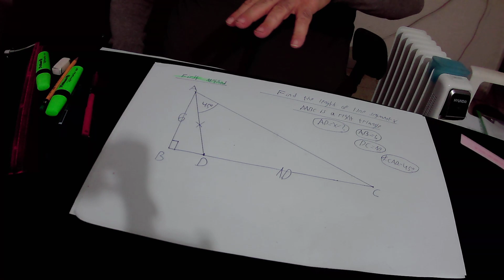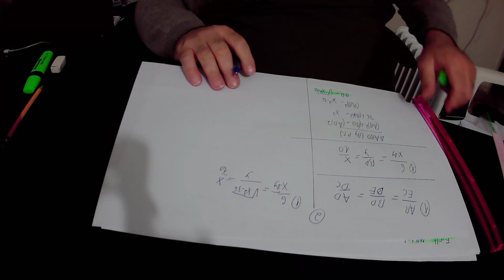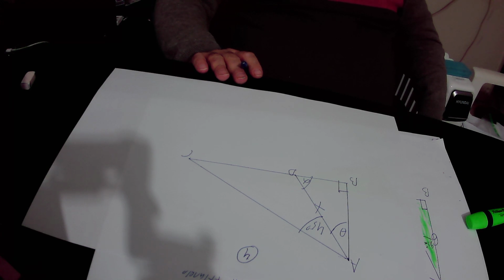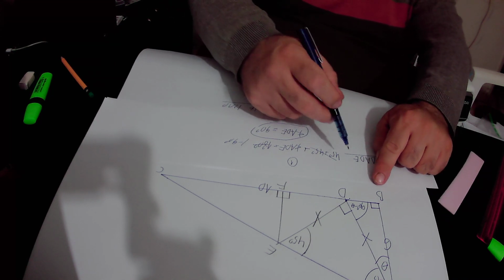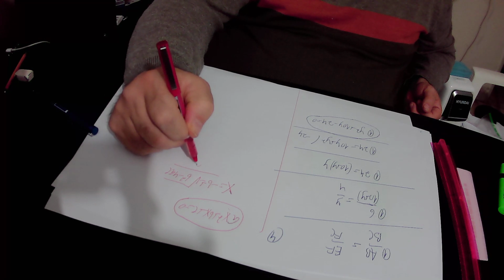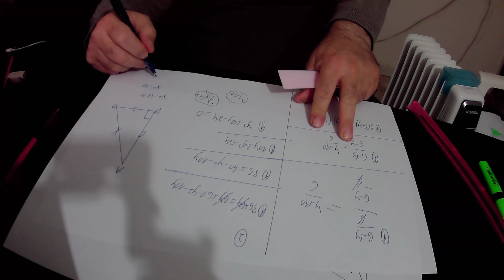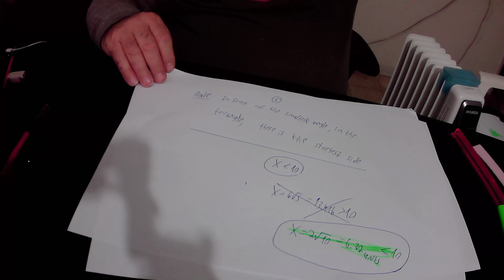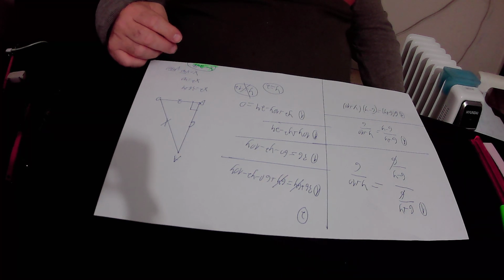FIND THE LENGTH OF LINE SEGMENT X